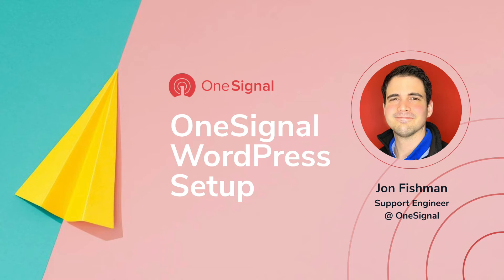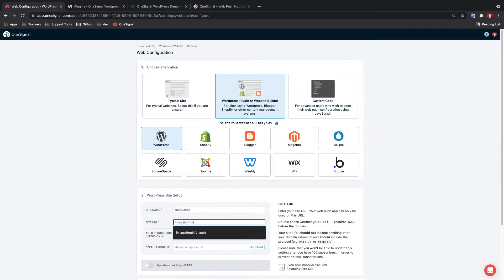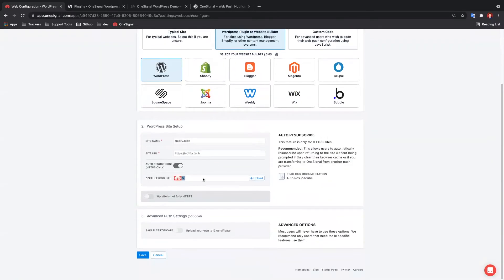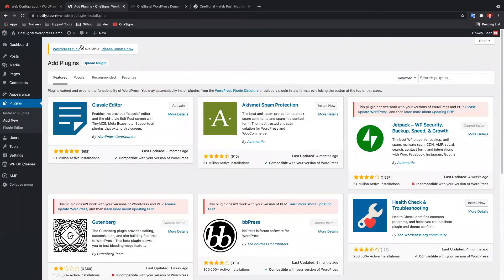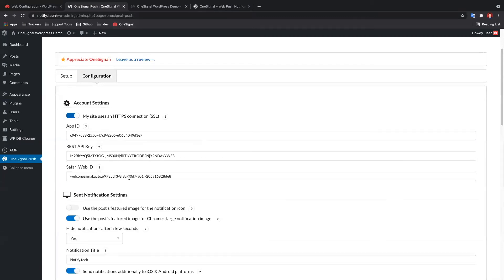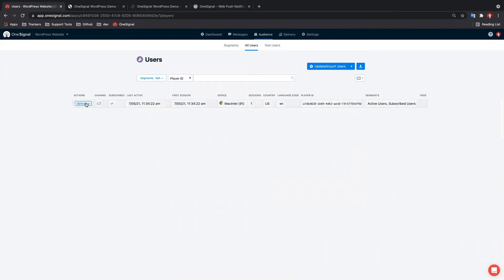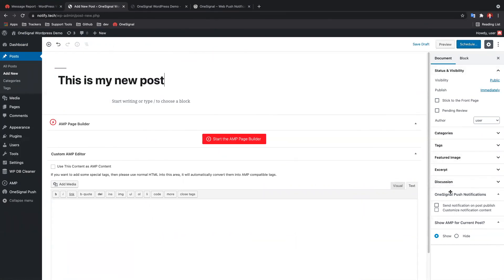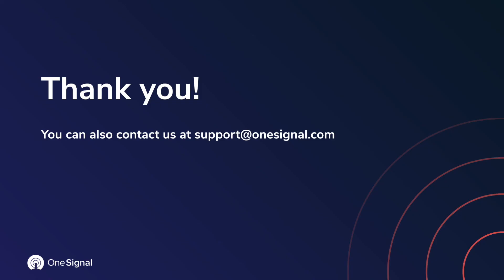OneSignal WordPress Plugin Setup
Walkthrough setting up the OneSignal WordPress Plugin on your HTTPS or HTTP WordPress website and send push notifications when publishing a post or through the OneSignal Dashboard.